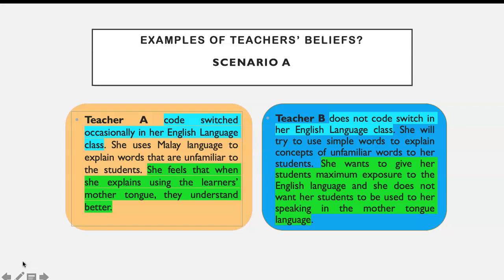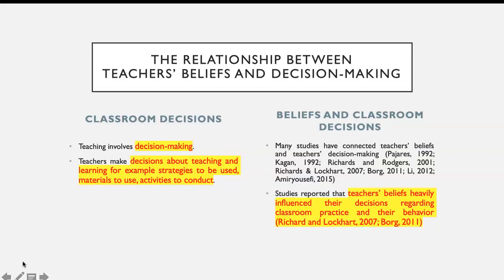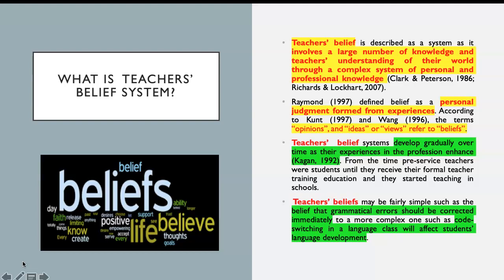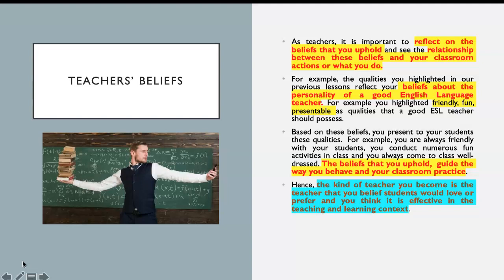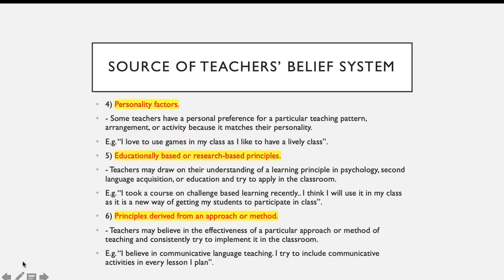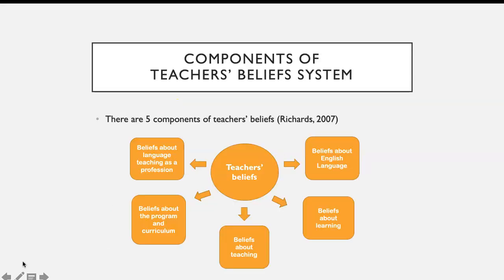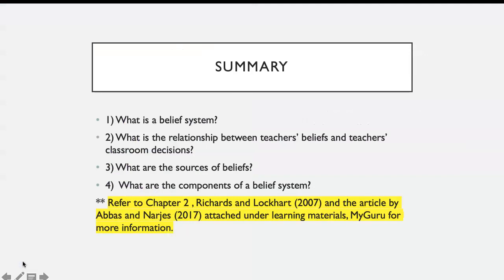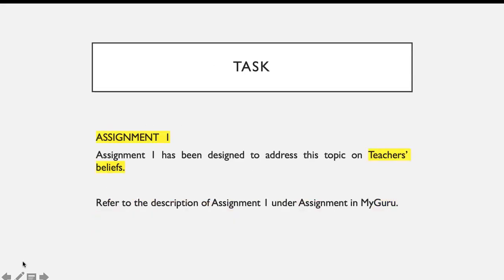Exploring Teachers' beliefs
This video presents the topic on English Language Teachers' beliefs.